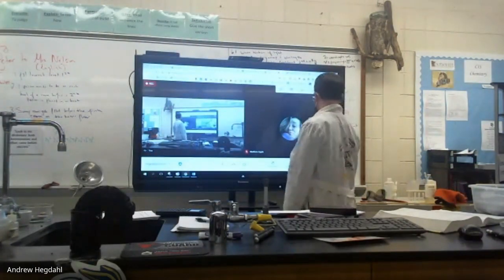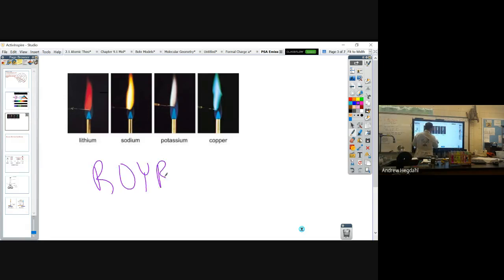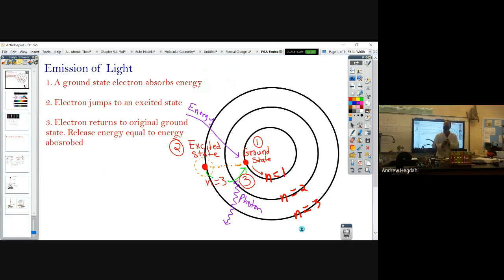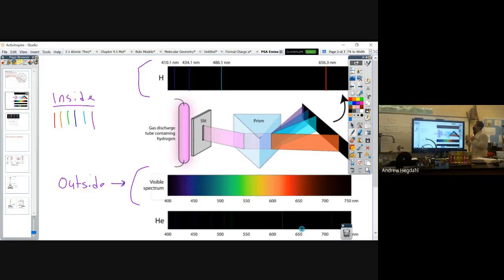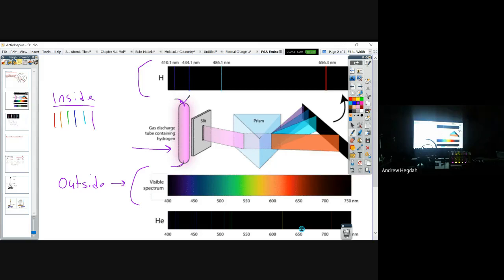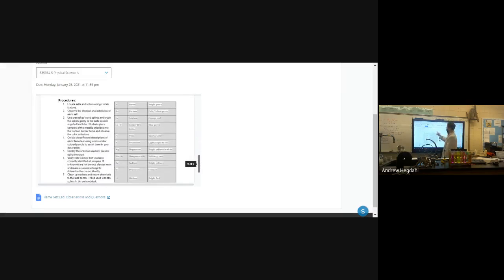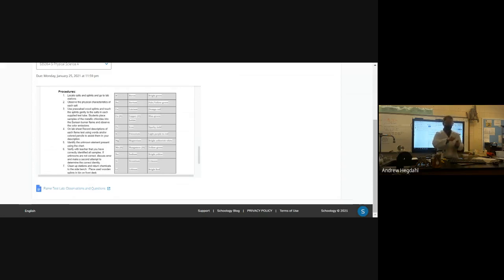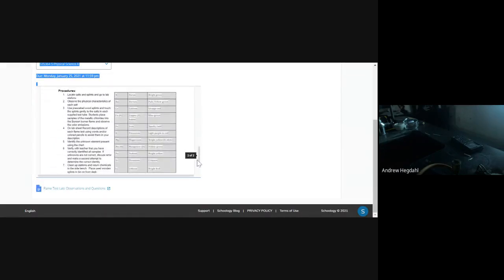1 22 Spectroscopes and Flame Test Lab